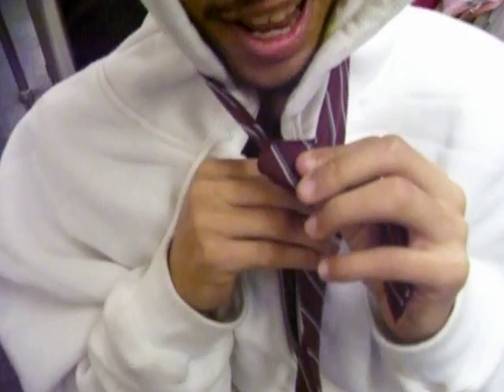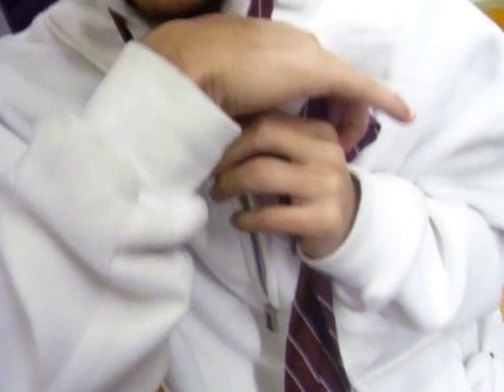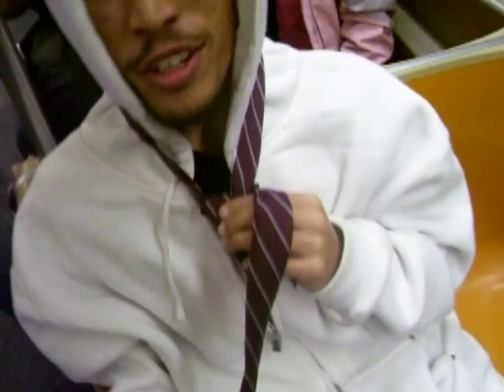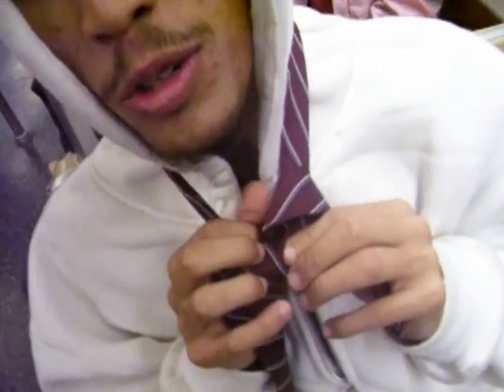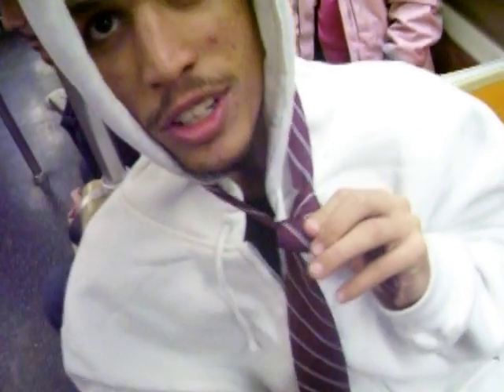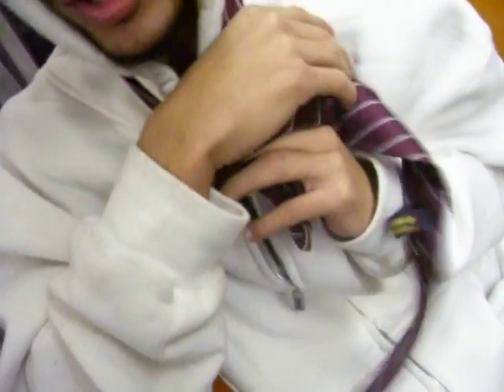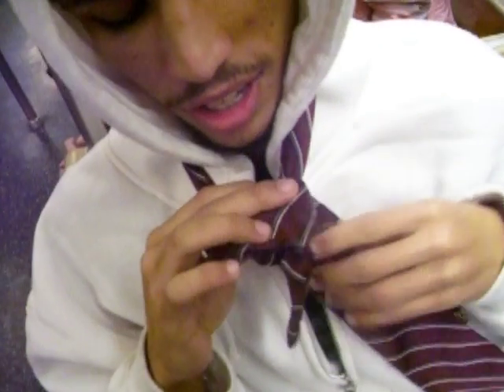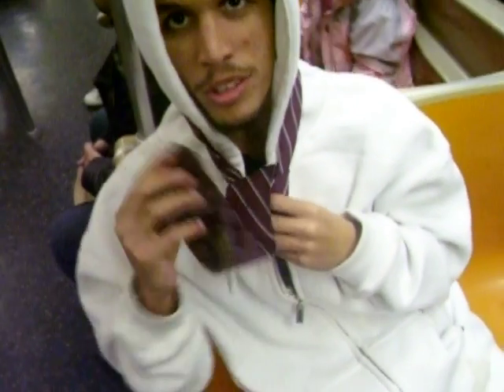HOW 2 TIE A TIE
ma nikka is gunna teach yall how 2 tie a tie de professional way so u dun end up chockin yall self...o n leave sum comments on my first educational film ii